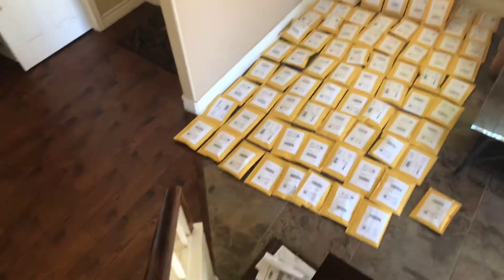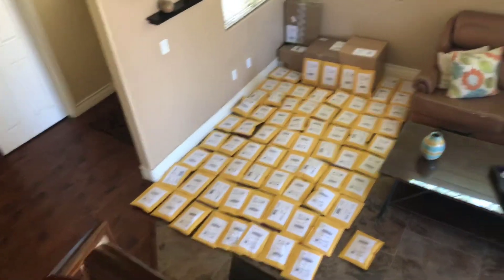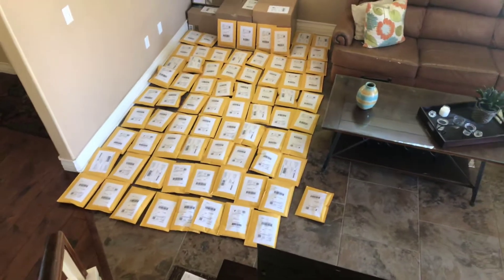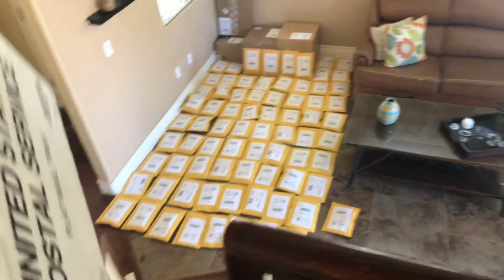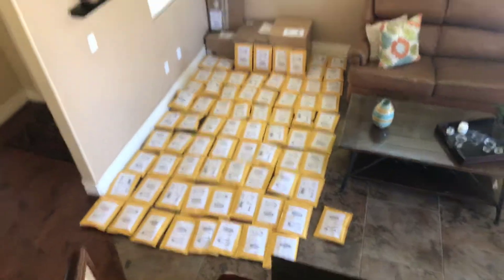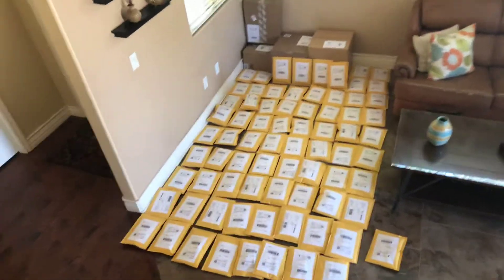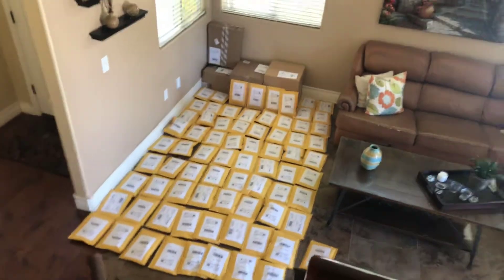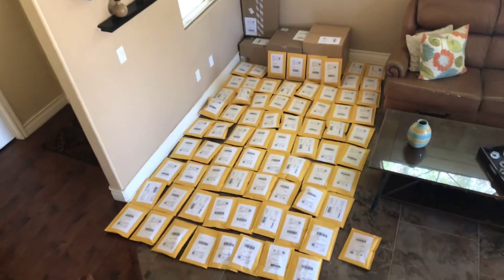Buying and selling with republicbricks episode 3 - the final result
COMMENTER RULES

1. No profanity.

2. No bullying.

3. No spam and/or self promotion please.

4. No disrespecting God

REPUBLIC BRICKS
LEAKED LEGO
LEGO STAR WARS HAUL
LEGO MOC
LEGO CLONE WARS MOC
LEGO COLLECTION
LEGO CLONE ARMY CUSTOMS
LEGO AUCTION
2018 LEGO STAR WARS SUMMER SETS